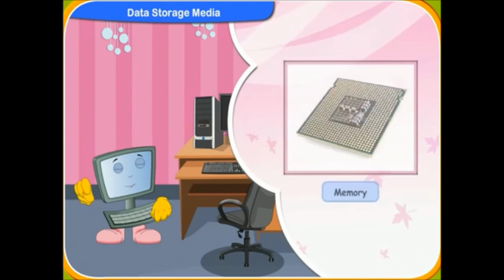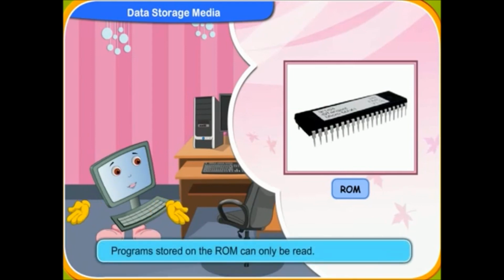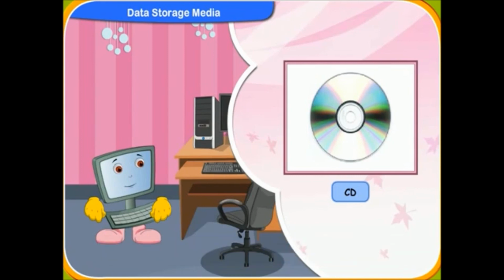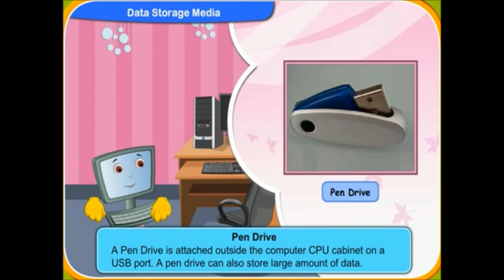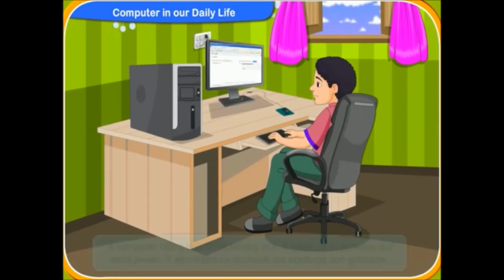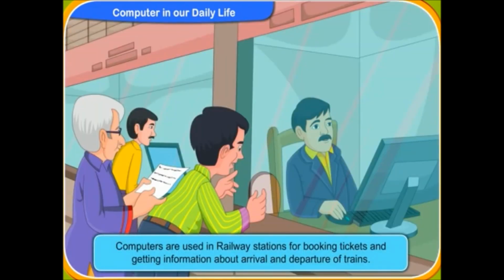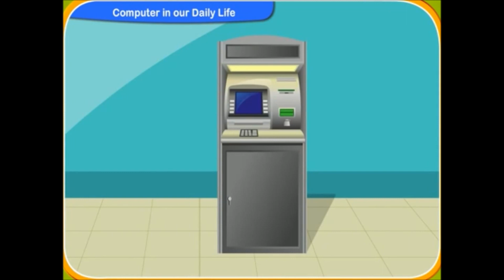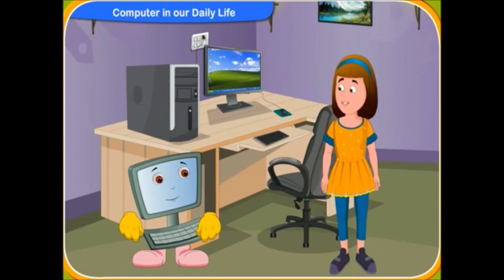Std 4 Month 2 Ch 2 Memory, Applications and Limitations of computers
Std 4 May Ch 2 portion 2020-21
Memory intro and its uses in computer
Applications of computers
Limitations of computers
Credit to this video is given to their original owners, this is a compiled work only.